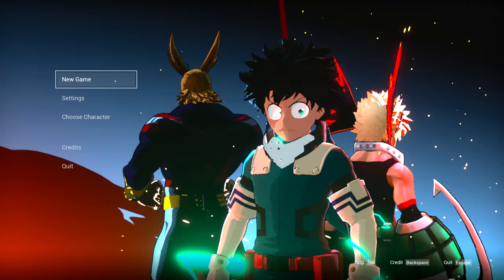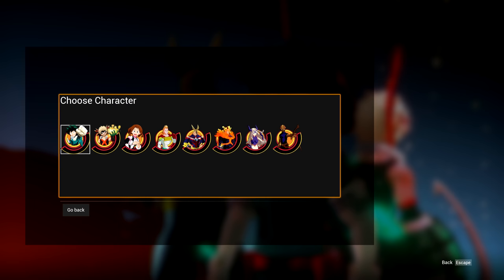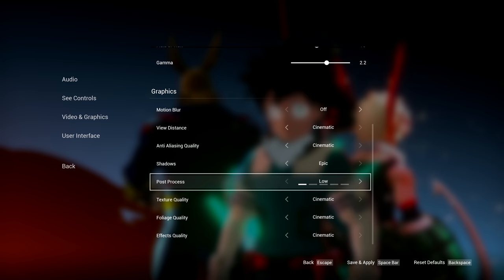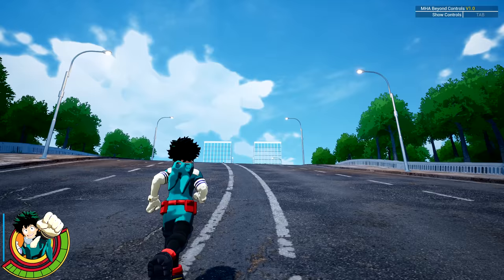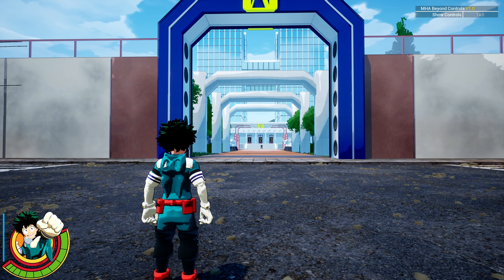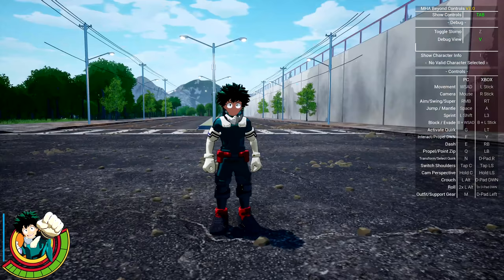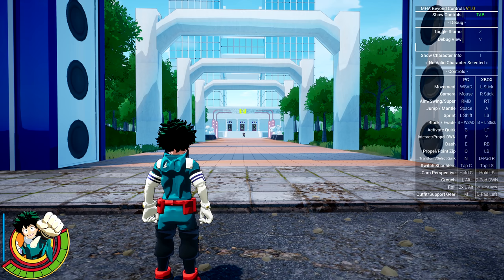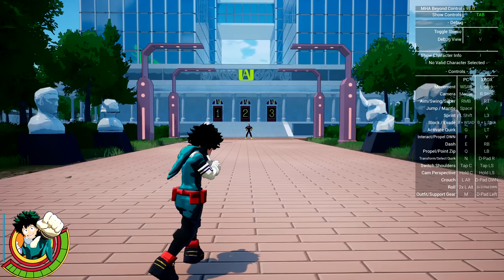Playing a New My Hero Academia Open World RPG!!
Playing a New My Hero Academia Open World Game!!

PS4: RikudouFox